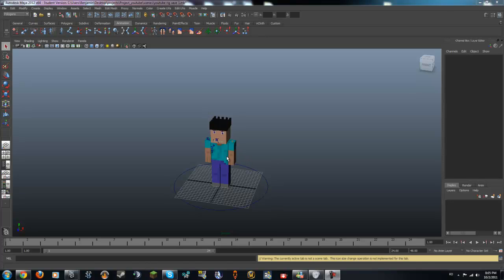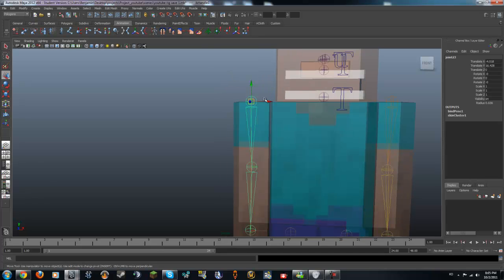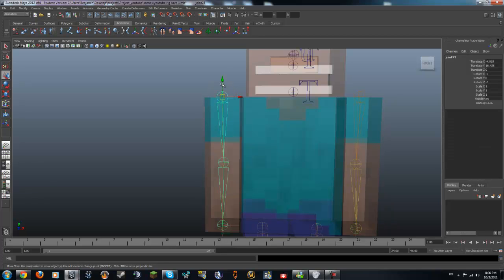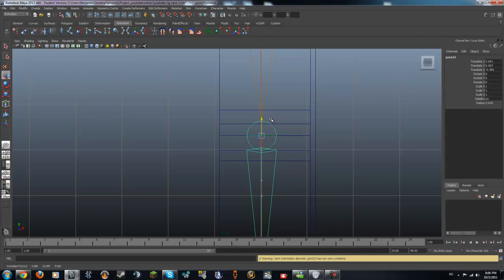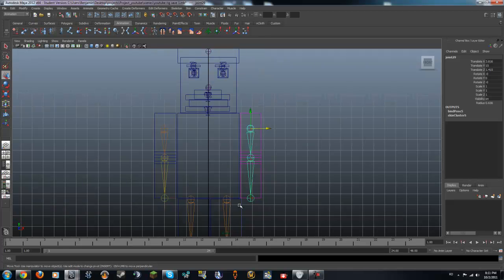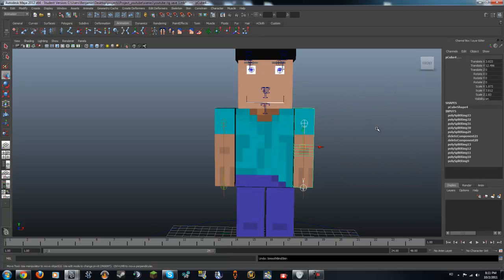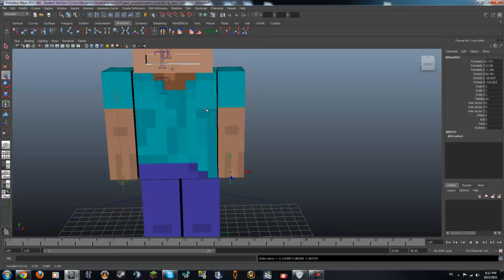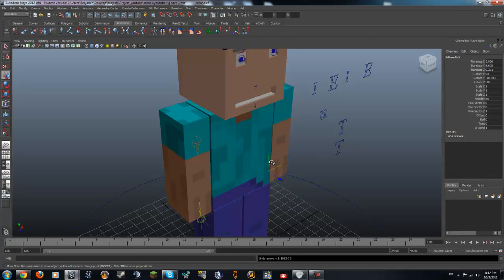Autodesk maya tutorial minecraft character modeling rigging part 8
may be a bit quiet parents were downstairs and couldnt make to much noise so u may need to turn ur volume up